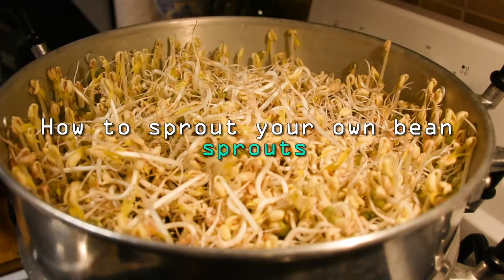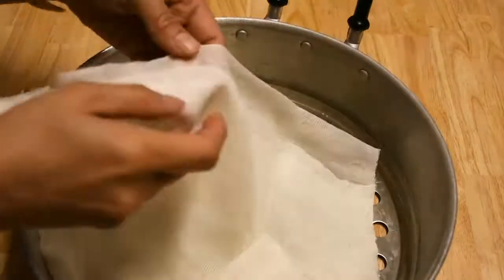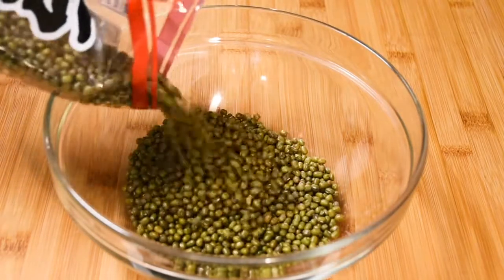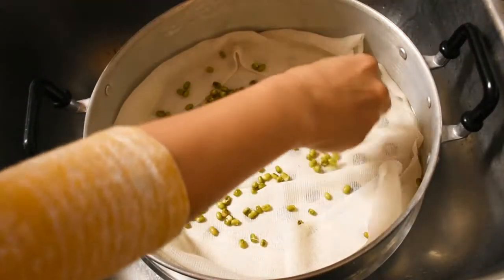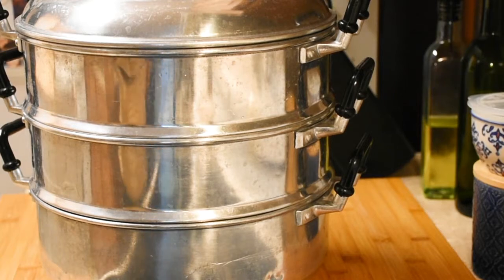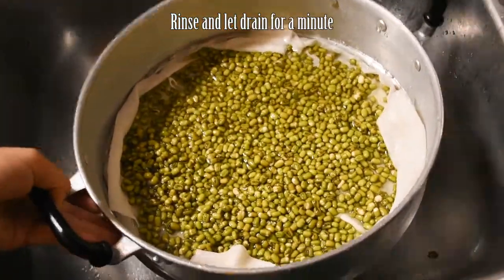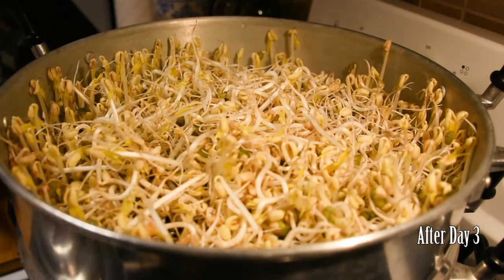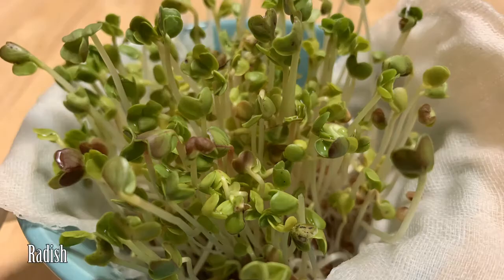How to Sprout Your Own Sprouts - Year-Round Gardening!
How to sprout bean sprouts and home. Sprouts are nutrient rich and high in antioxidants. And you can easily grow them at home. The sprouts that my family typically sprout are mung bean sprouts. Mung bean sprouts are used to top various noodle dishes; like pad Thai, Khua Mee (pad Lao), pho and they great in stir fries.